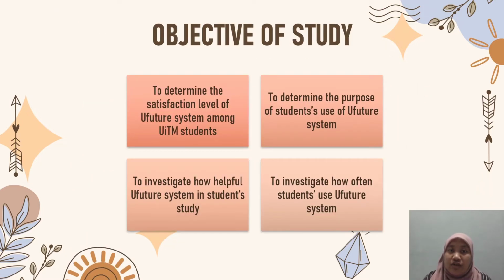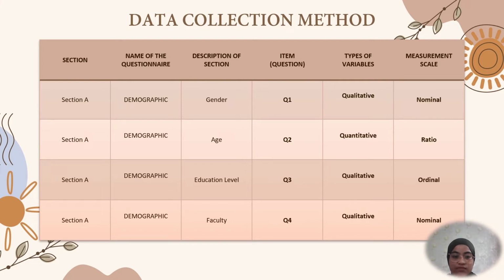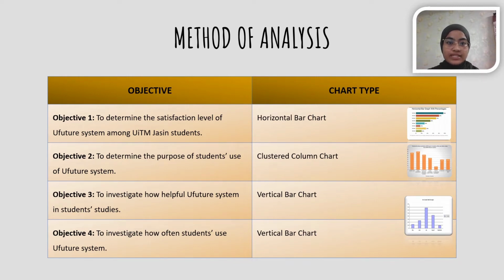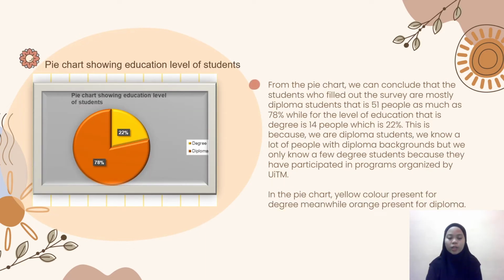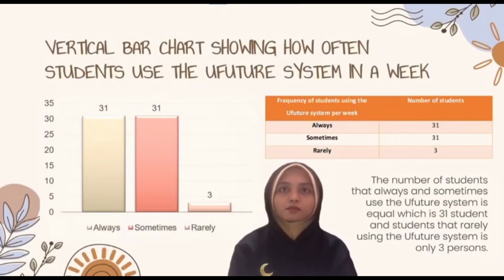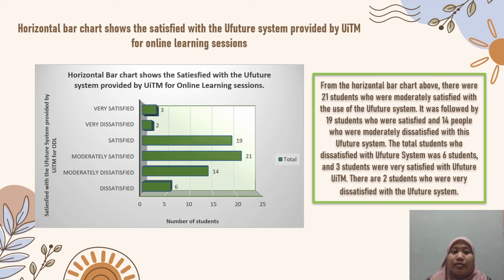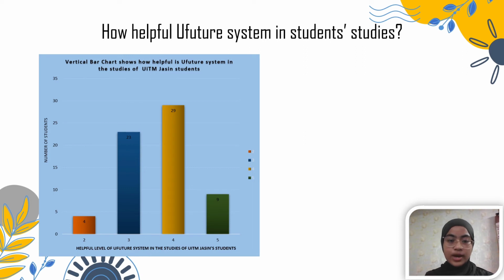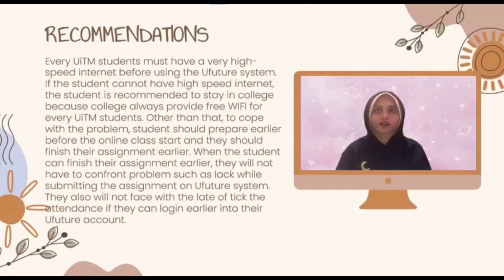Satisfaction Towards Ufuture System among UiTM Jasin's students (Group 3)